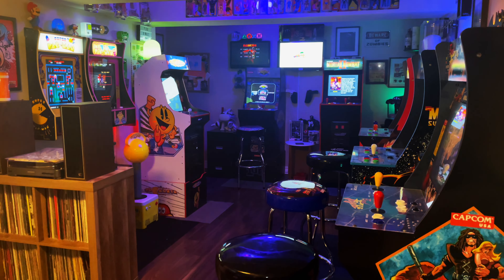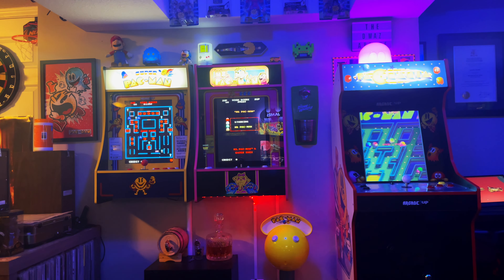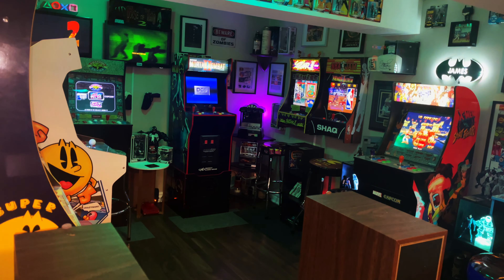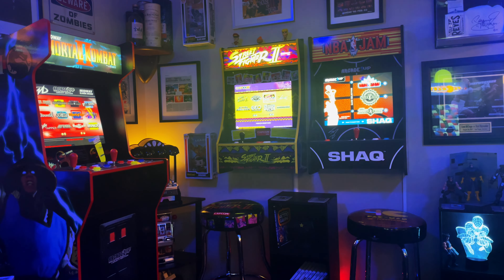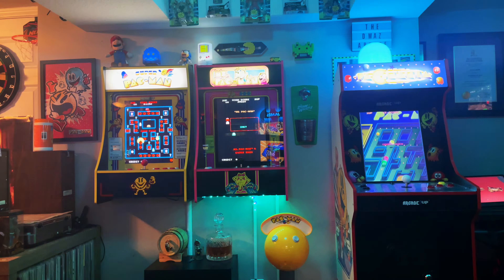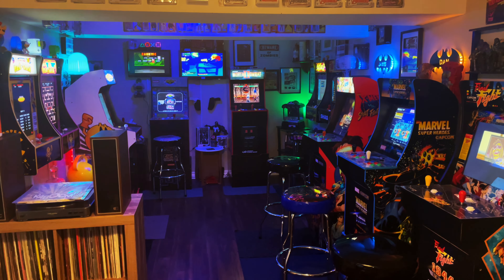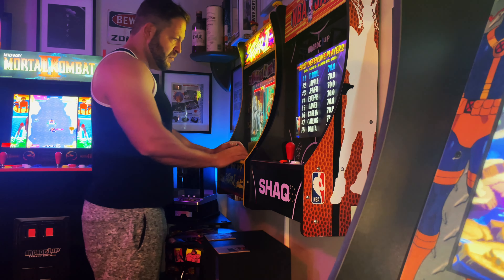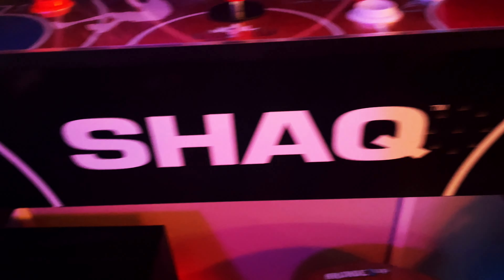Should You Buy The Partycades From Arcade1Up?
I've owned multiple different Partycades from Arcade1Up, and in this video I go over what I think of the Partycades, and who they're best for!